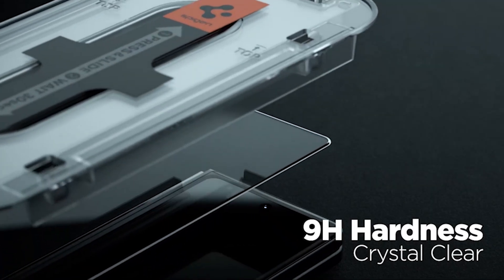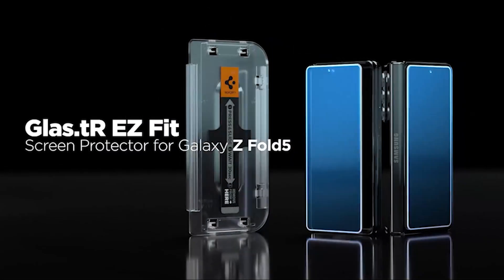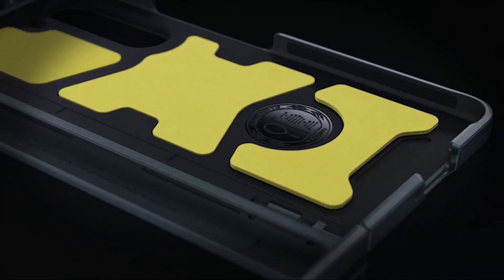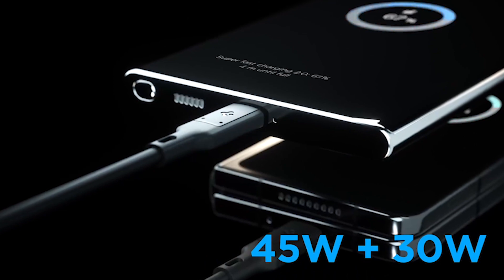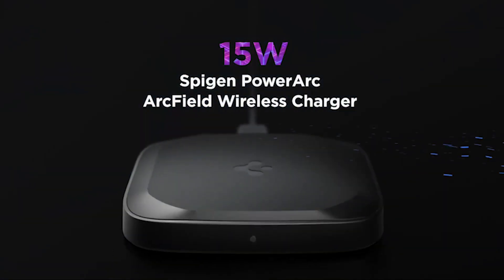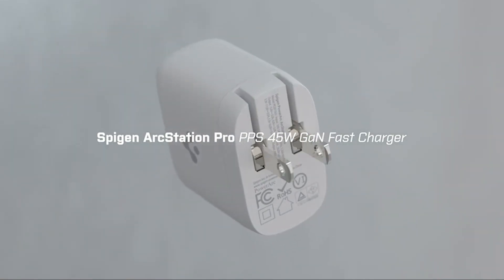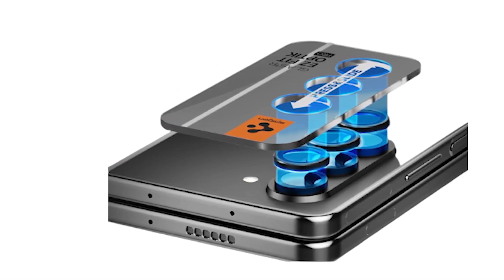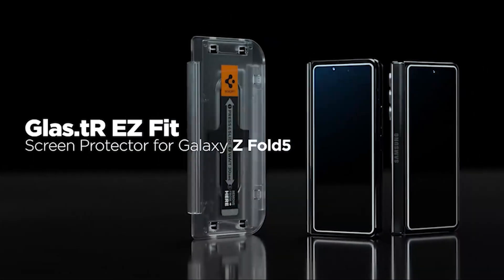Best Samsung Galaxy Z Fold 5 Spigen Lineup / Accessories!🔥🔥✅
Welcome beautiful people, Let's talk about the best samsung z fold 5 spigen lineup! I have made a list of the best samsung z fold 5 spigen lineup which will help you decide which one to choose.

Quick Links:✔
   introduction 0:00

I have prepared this video guide for the best samsung z fold 5 spigen lineup to give you the ins and outs to help you make the right choice. So let's get started.
Introducing the 9 best samsung z fold 5 spigen accessories. Looking to enhance your samsung z fold 5 experience with top quality accessories? Look no further than spigen, the renowned brand that offers a wide range of accessories including cases, screen protectors, chargers, and car accessories. With their premium quality and performance, spigen accessories are the perfect companions for your premium phone. In this video, we have carefully curated the 9 best spigen accessories specifically designed for the galaxy z fold 5. From improved charging options to added protection and extended battery life, we've got you covered. Discover the best spigen accessories to maximise your phone's potential.
In terms of clarity, the spigen glass screen protector excels. Its extreme clarity ensures that the original brightness and vividness of your device's screen are preserved. Say goodbye to dull and washed out visuals, with this screen protector, you can enjoy crystal clear images and vibrant colours, enhancing your overall viewing experience. Another great feature of this tempered glass protector is its case compatibility with every spigen galaxy z fold 5 case.

AllCasesHere is a participant in the Amazon Services LLC Associates Program, an affiliate advertising program designed to provide a means for sites to earn advertising fees by advertising and linking to Amazon.com. As an Amazon Associate, I earn from qualifying purchases.